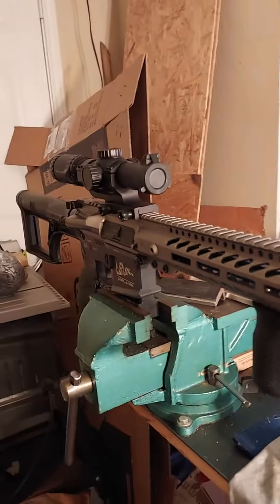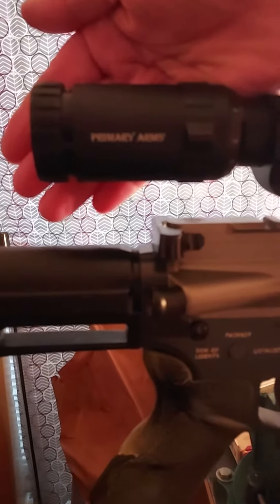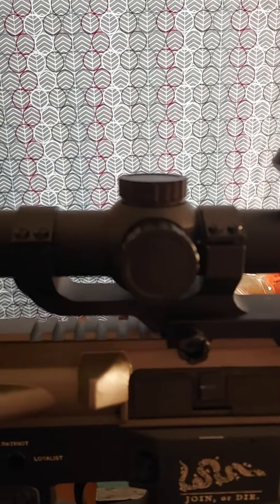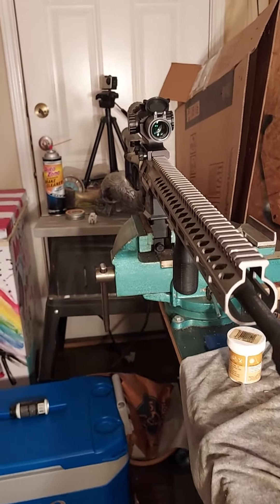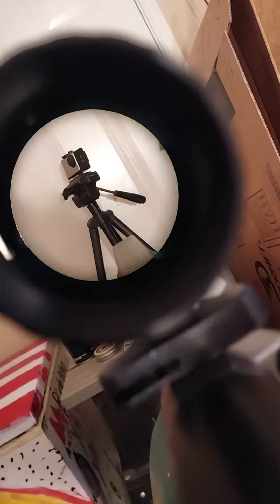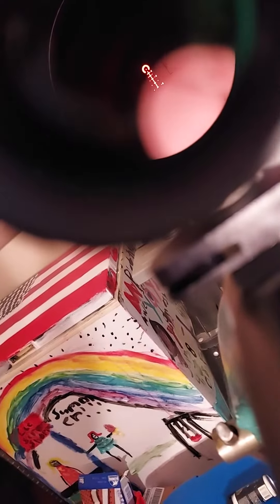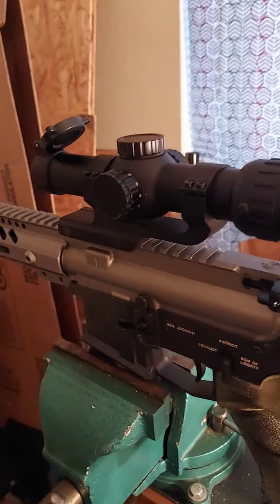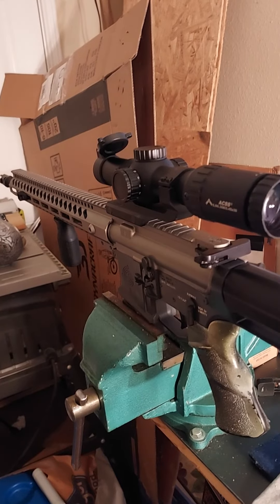DMR gets new glass!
took the old P.A. 6x32 off the KUR, and put this new one on. The new 1-6x24 slx silver series is 30mm so it has a wider field of view... L
CLEAR AS GIN IN THE AIR! This scope is SU-WEEEEEEEET!!!